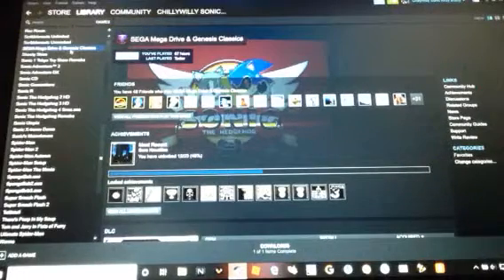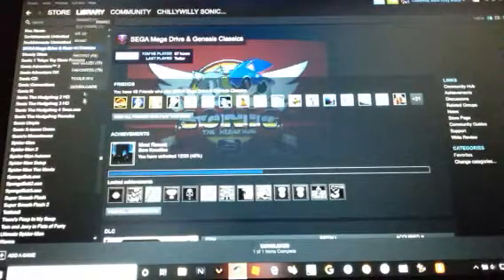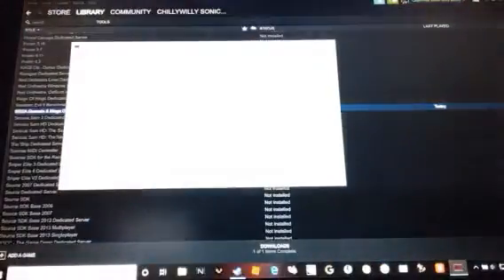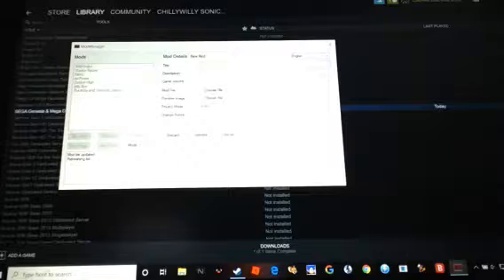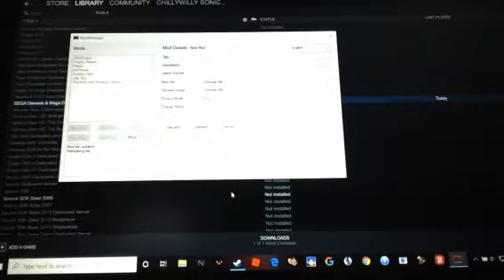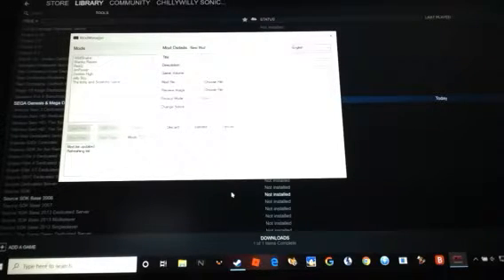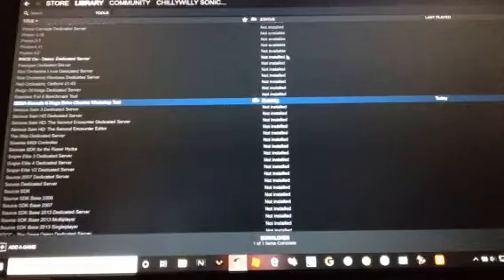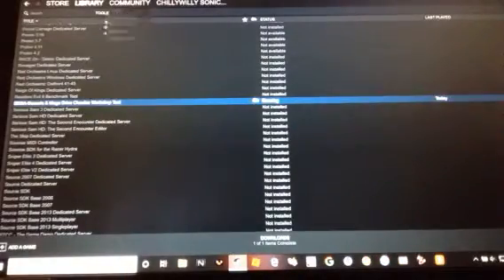How to make a mod for Sega mega drive and Genesis classics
You remember I got these roms from coolrom will go to tools and install Sega Genesis and mega drive classics workshop tool sega genesis games from coolrom